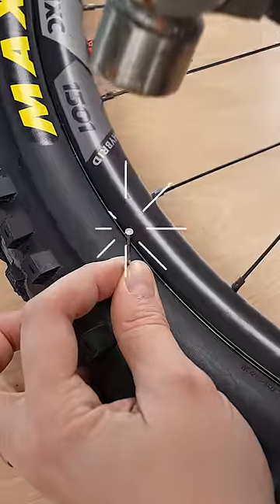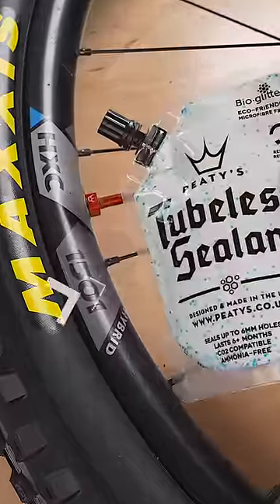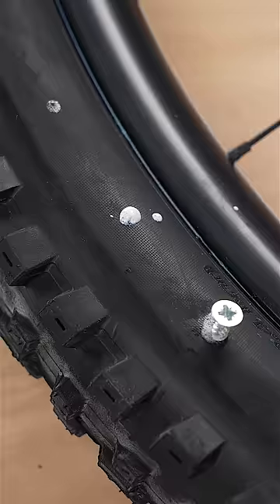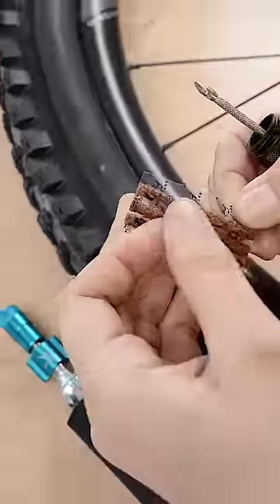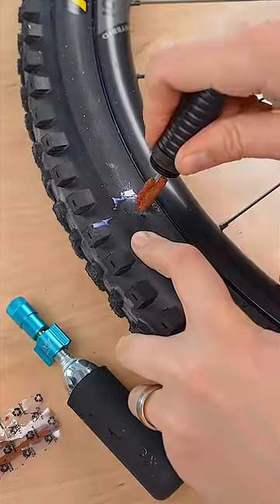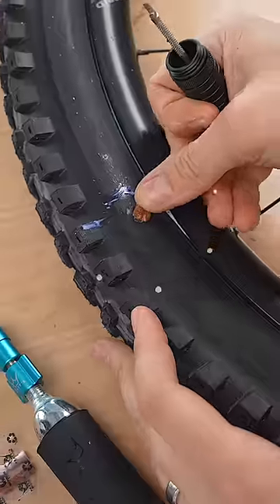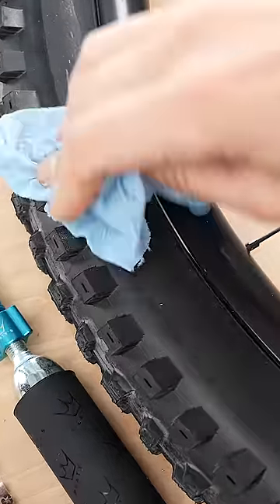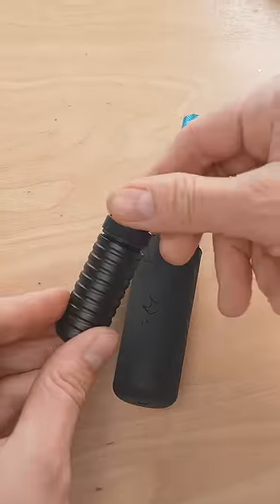DO THIS to STOP PUNCTURES!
How to stop punctures, and how to deal with them if you get a big one!